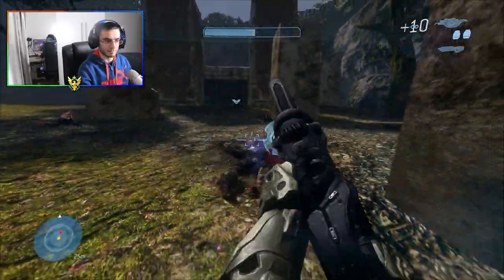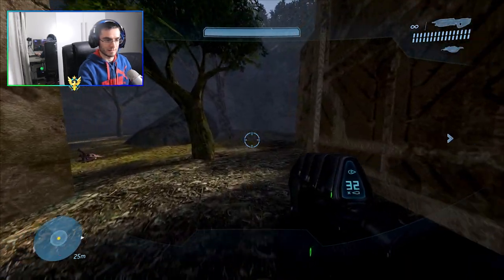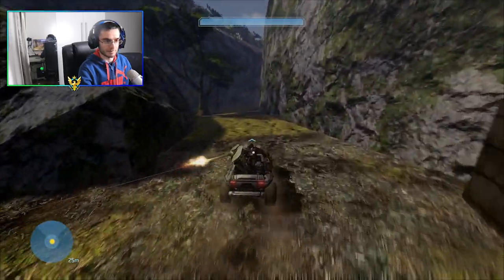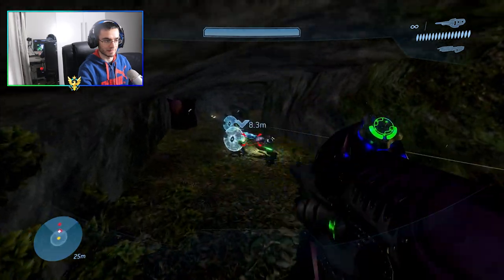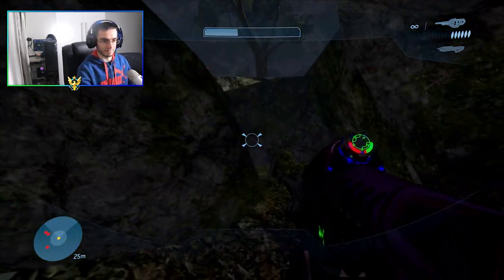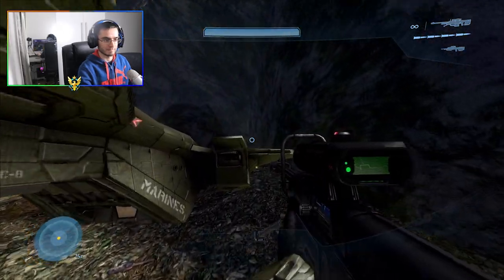Extraction Point Campaign Mod In Halo 3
join our halo discord group

INTRO was made by PrestigeAce you contact his discord iiPrestigeAce
4924

Playing this game on PC.